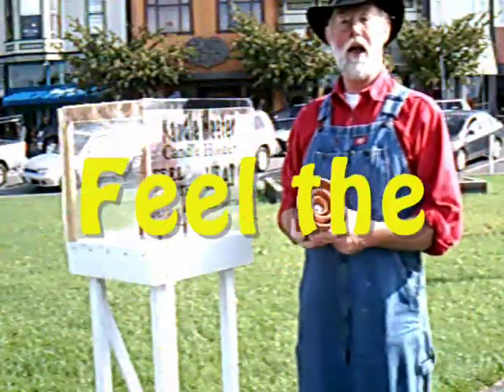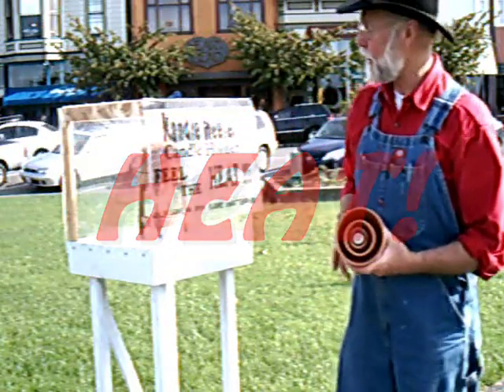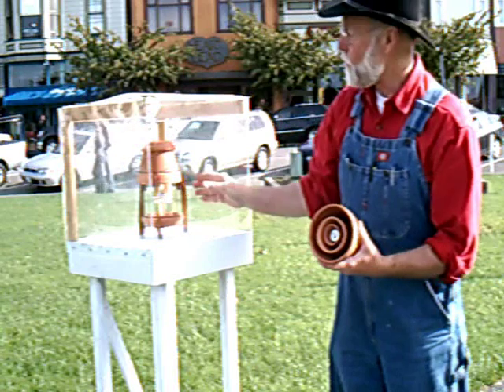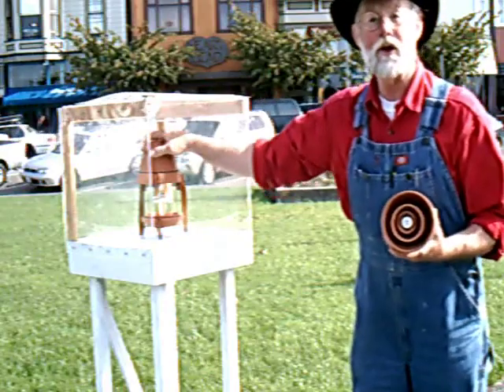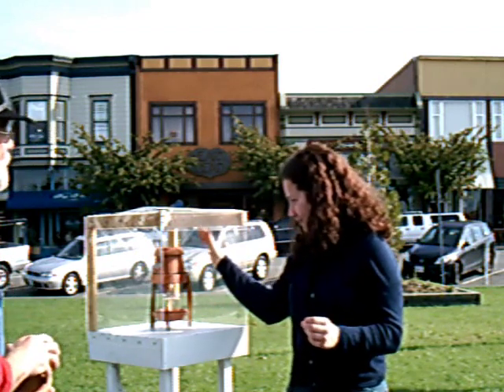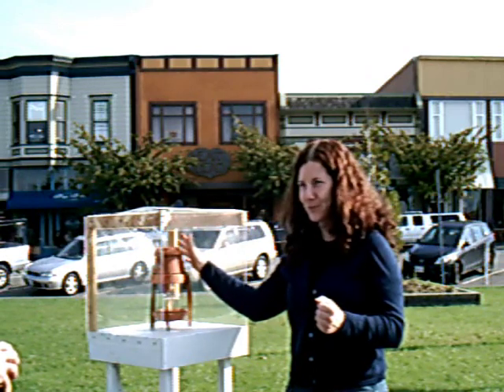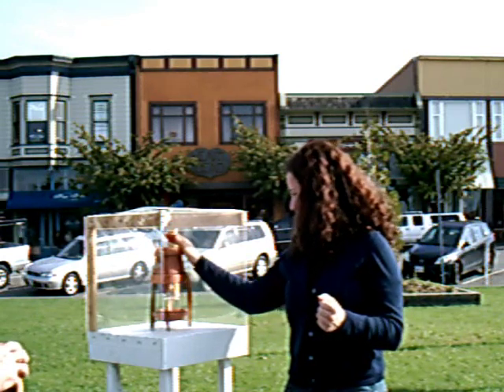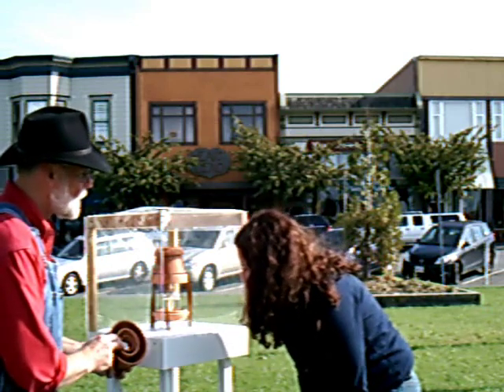Feel the HEAT! -- "Its HOT!"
Feel the HEAT! Steel and Ceramic Radiator converts thermal energy of a candle into Dry Radiant Space Heat.